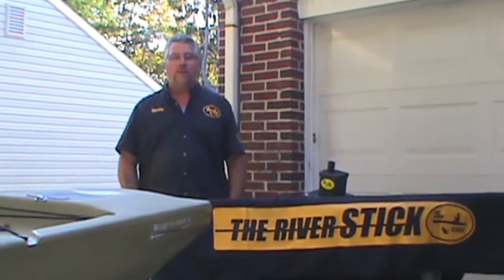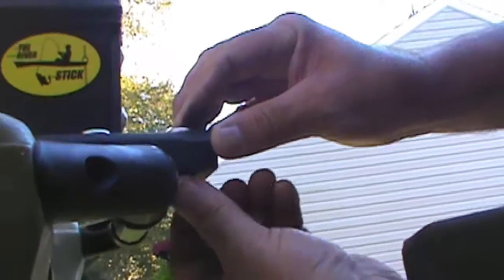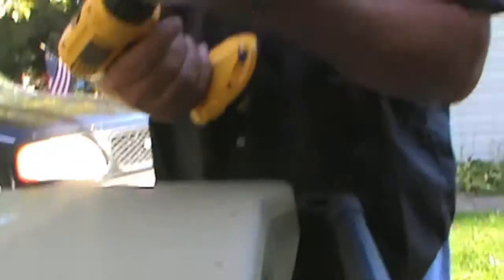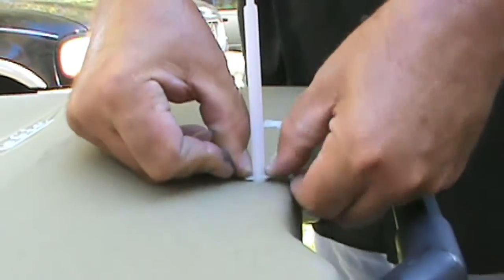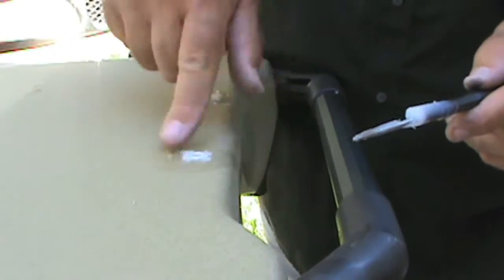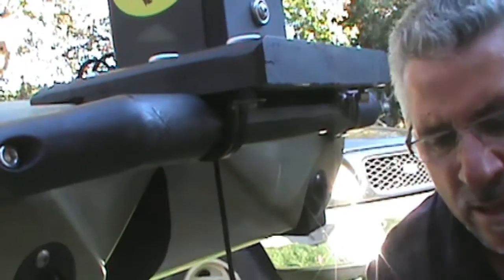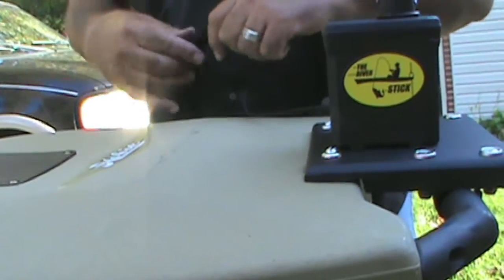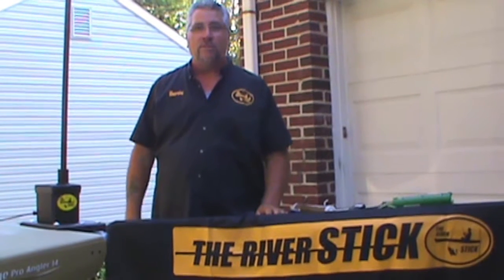The River Stick - Hobie Mirage Pro Angler 14 Install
Bernie Stewart installs his River Stick on a Hobie Mirage Pro Angler 14!